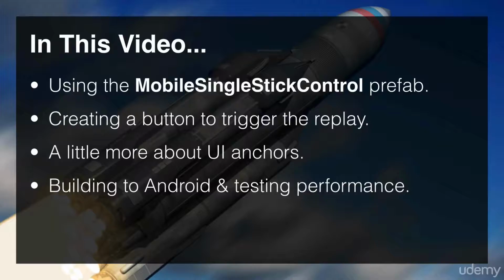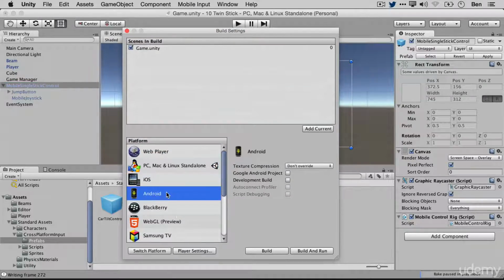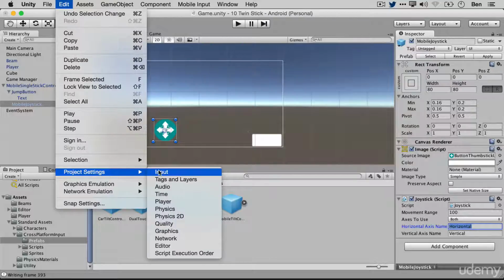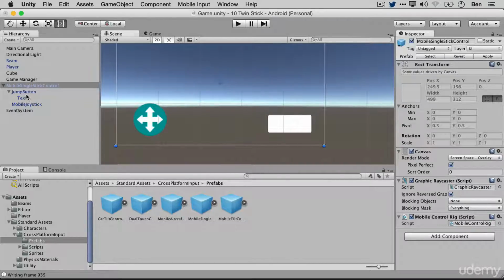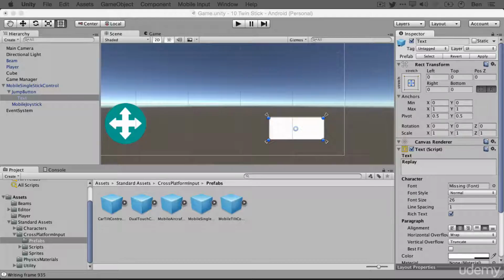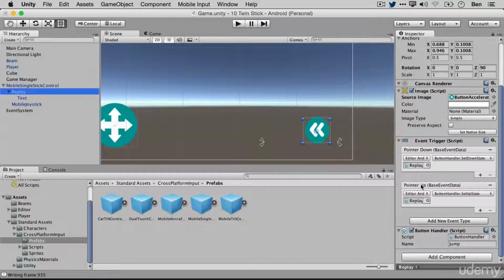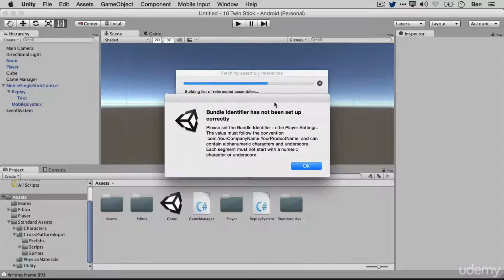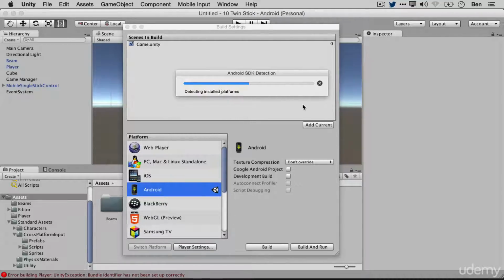Touchscreen Joystick Control